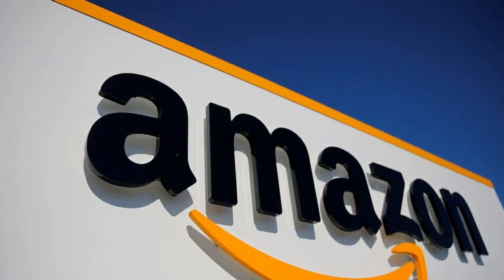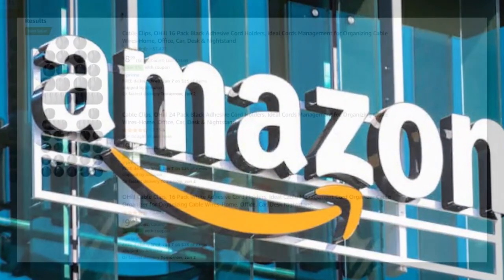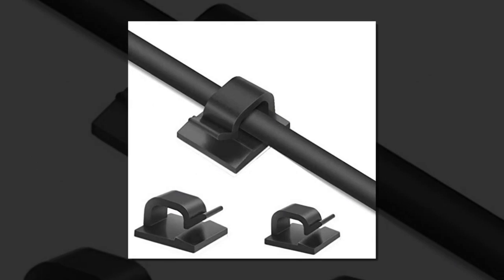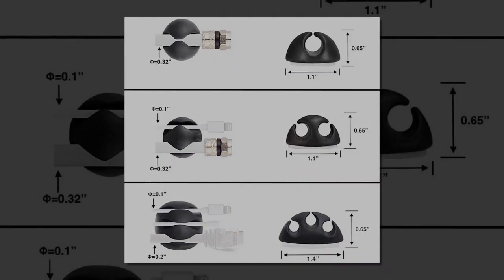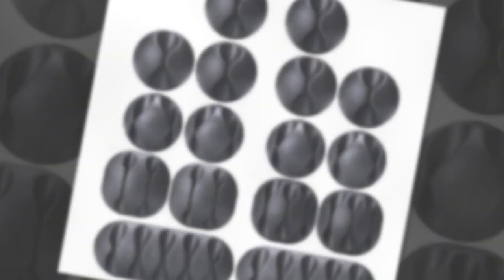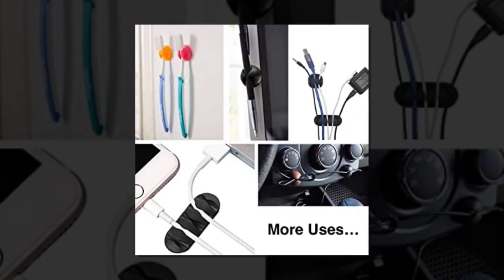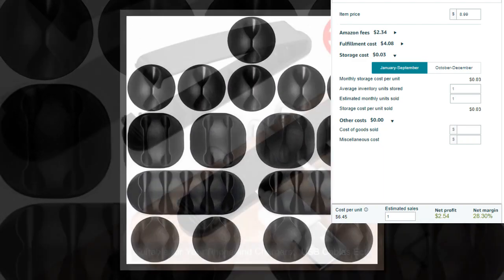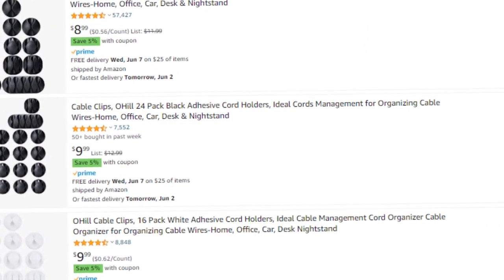today's amazon winning products 2023 || amazon product research 2023